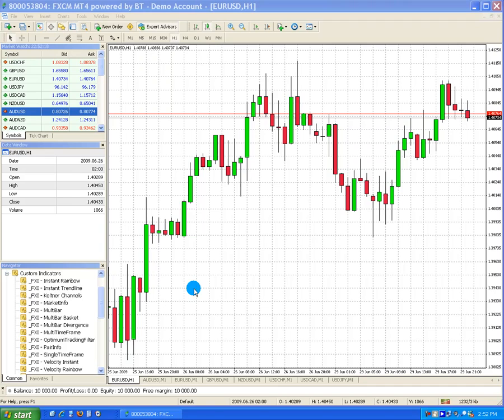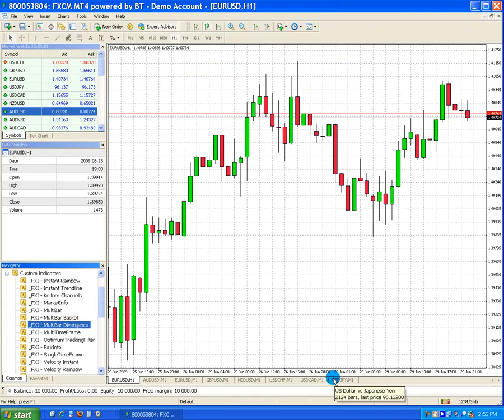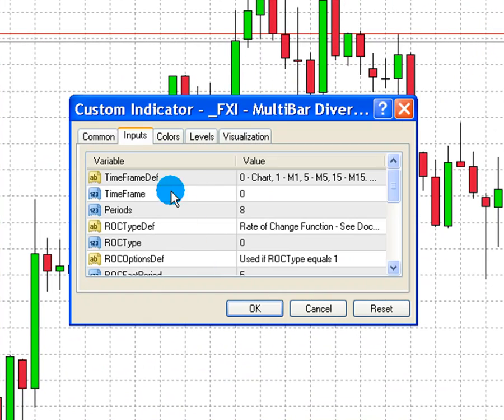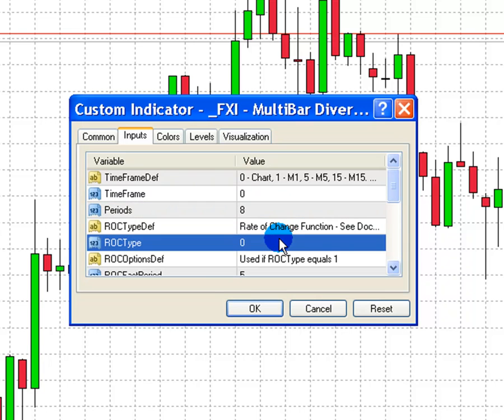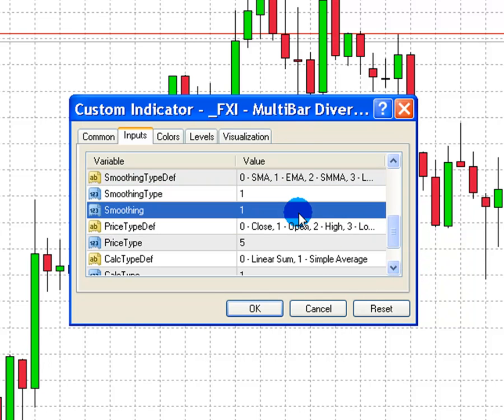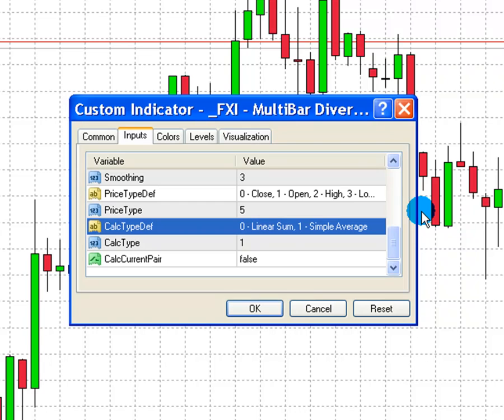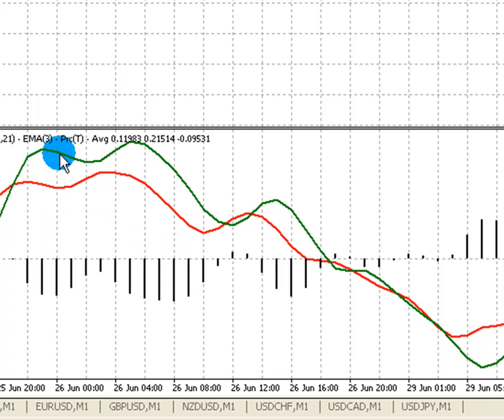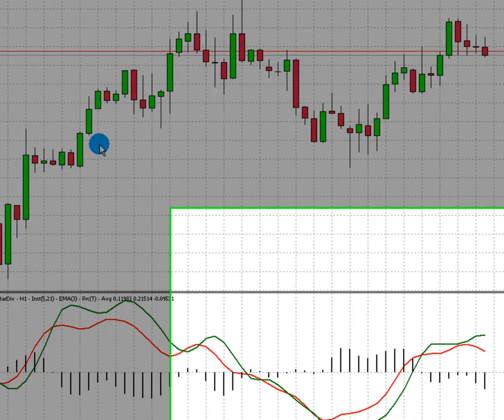Forex Internals MultiBar Divergence Indicator HD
Forex Internals MultiBar Divergence indicator displays the strength of the currency pair vs. the strength of the internals of each currency in the currency pair.